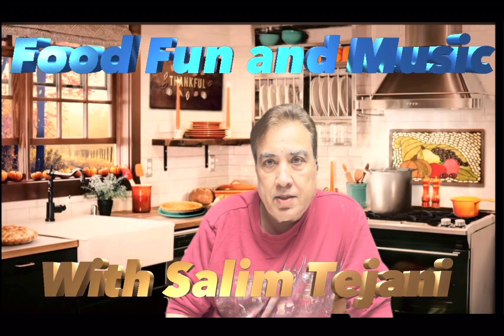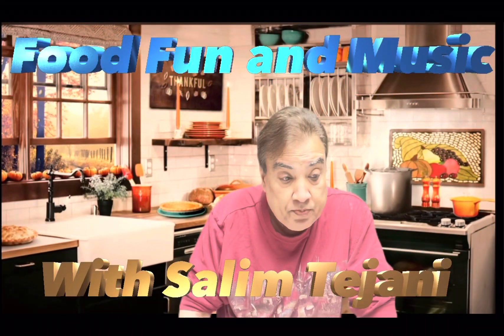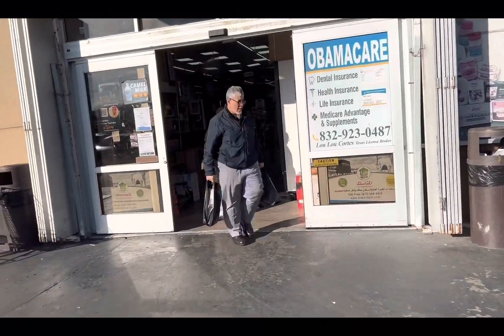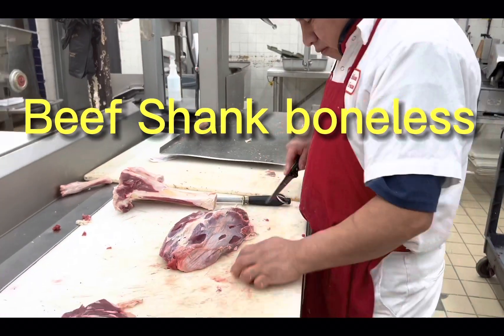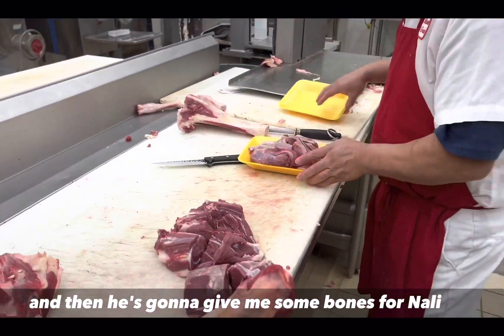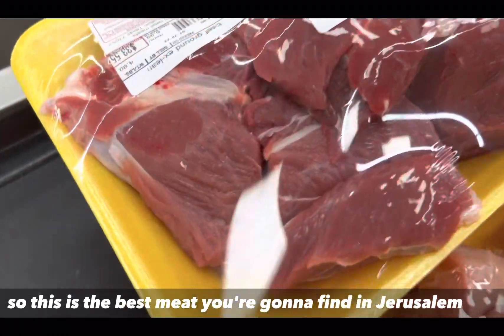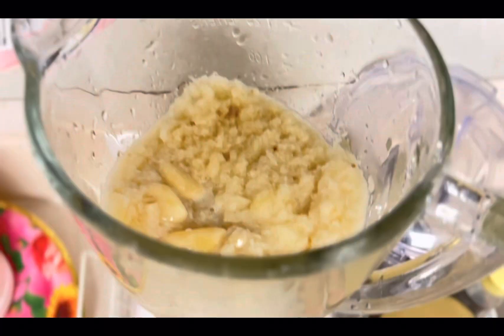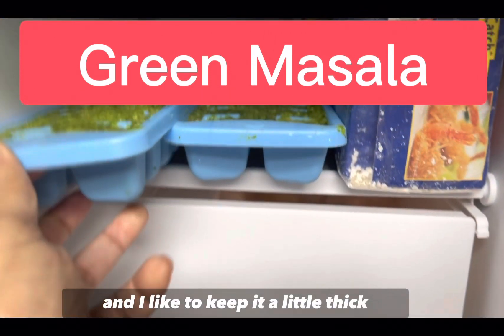Nihari Recipe Easy & Quick@Foodfunandmusicwithsalimtejani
Easy and Quick recipe for Salim’s best Nihari from scratch step by step.